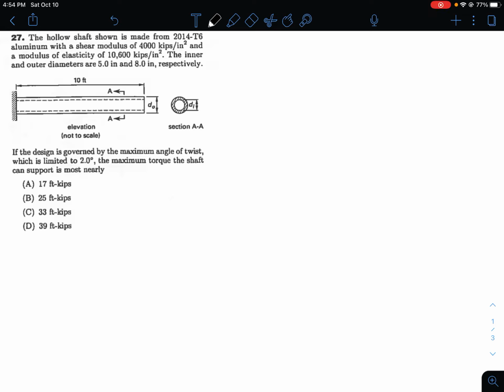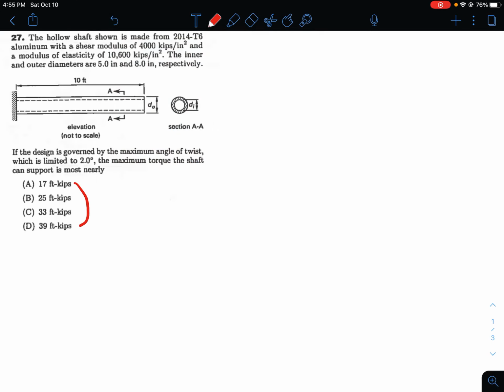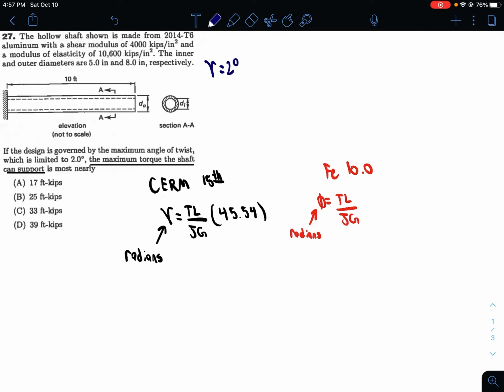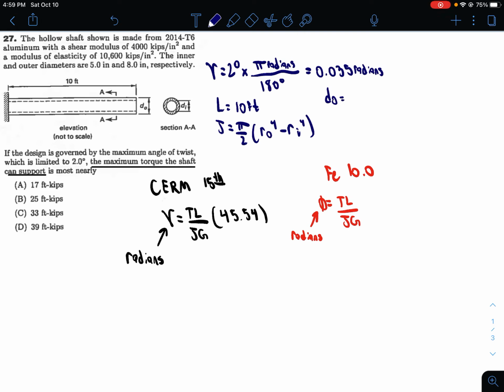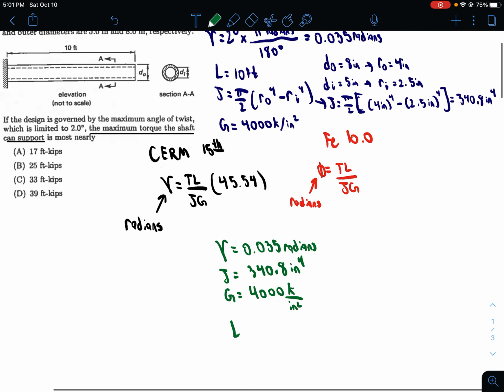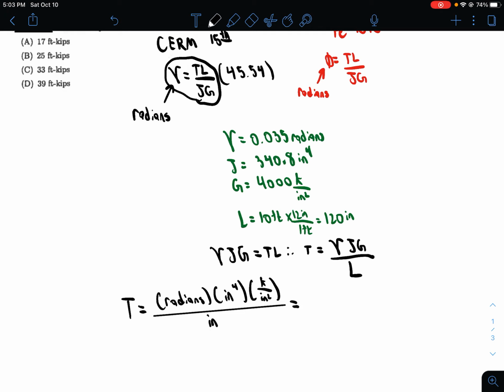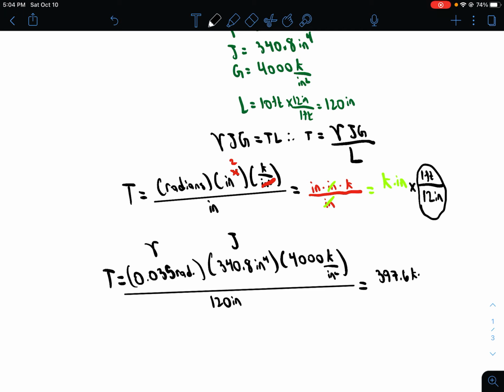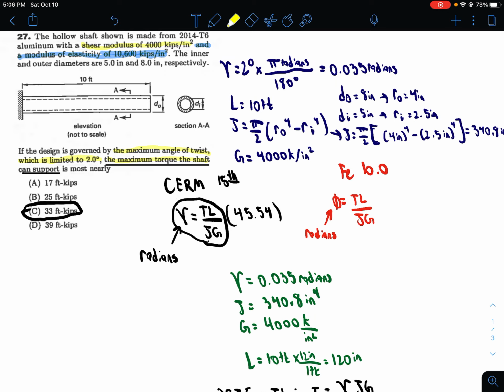P.E. Exam Study Angle of Twist Problem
In this channel, you will be brought up to speed on how to do Engineering Problems, whether for the F.E. or P.E.